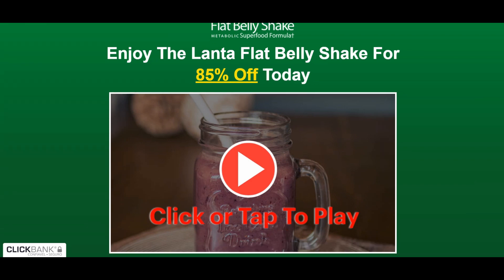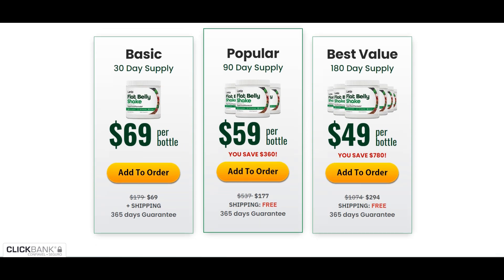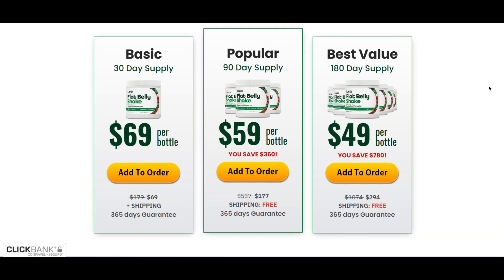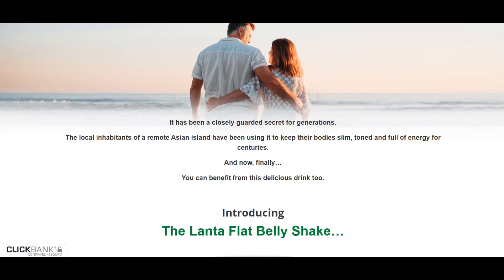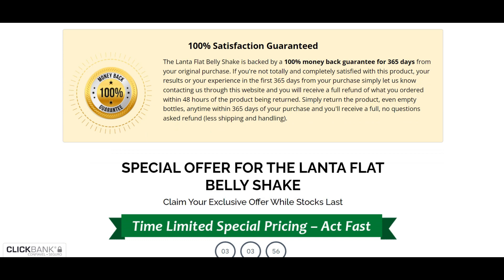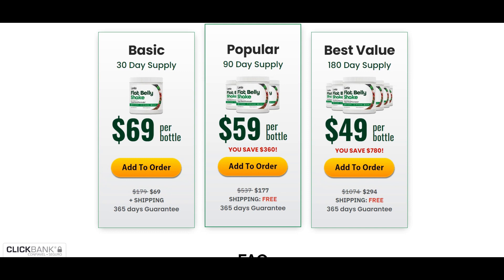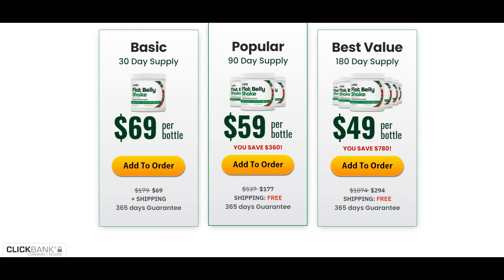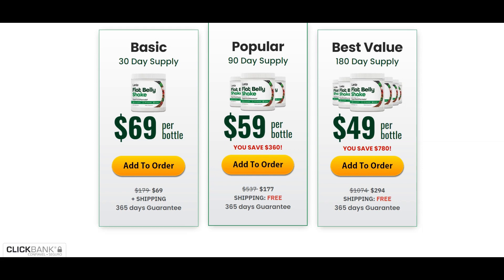Lanta Flat Belly Shake - Lanta Flat Belly Shake Review (((ALERT))) Lanta Flat Belly Shake Reviews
Flat Belly Shake is a superfood formula made with plant-based natural ingredients to burn stubborn fats and boost metabolism. This remedy lets your body convert the foods you eat into energy and control digestive functions. It also decreases hunger cravings, boosts fat oxidation, and promotes brain function.